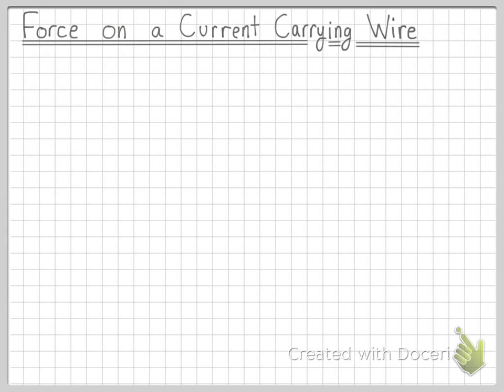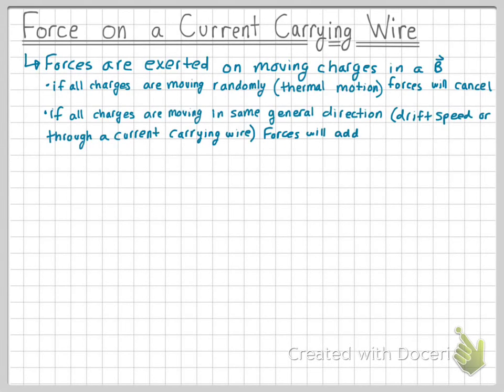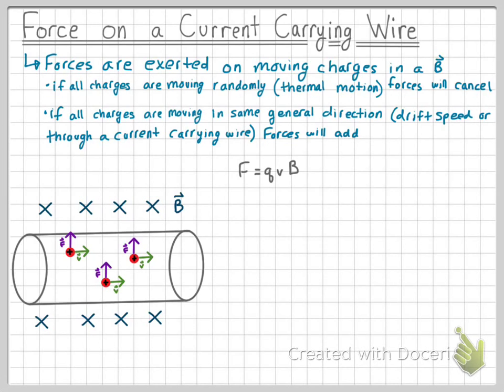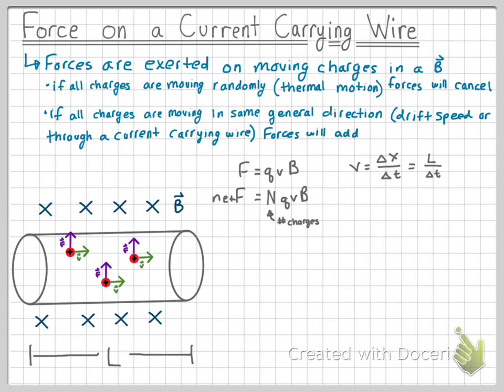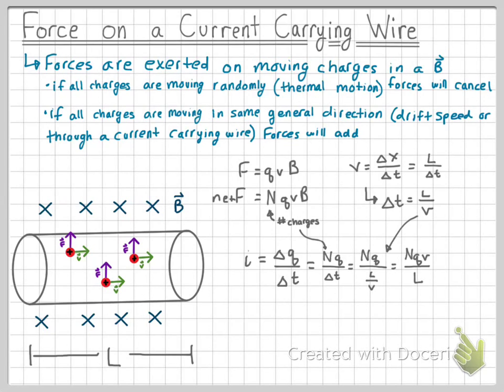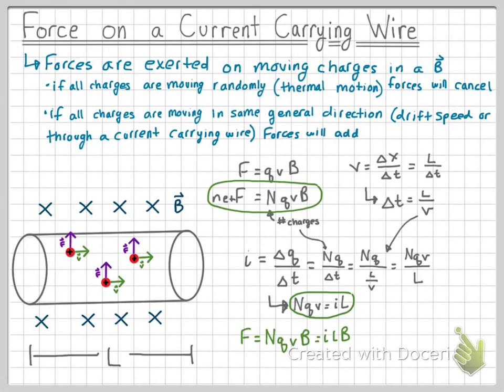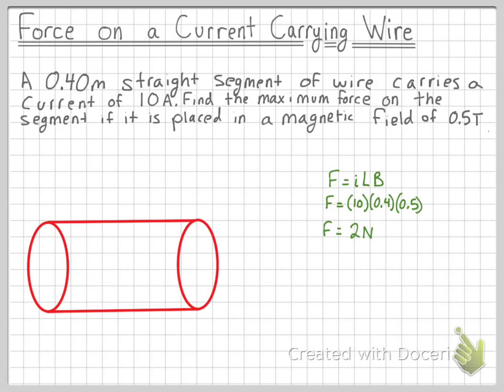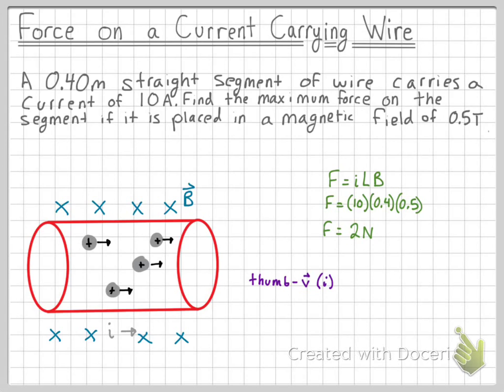Force on a Current Carrying Wire